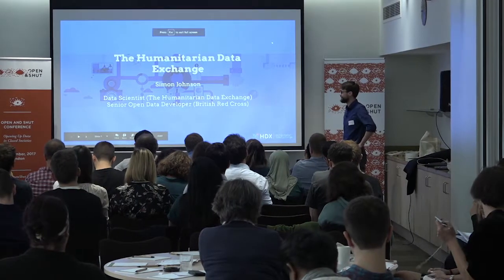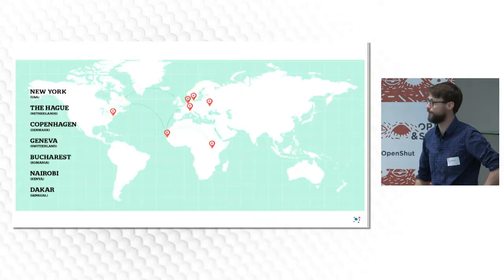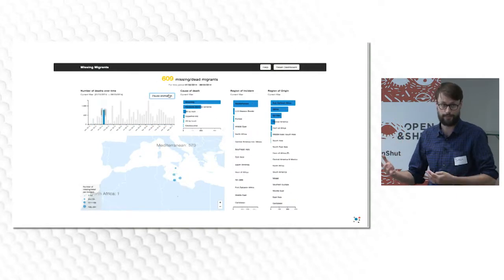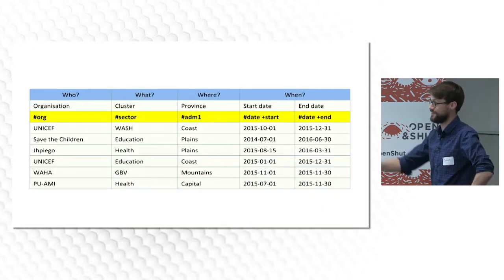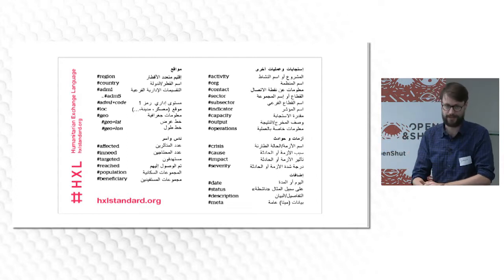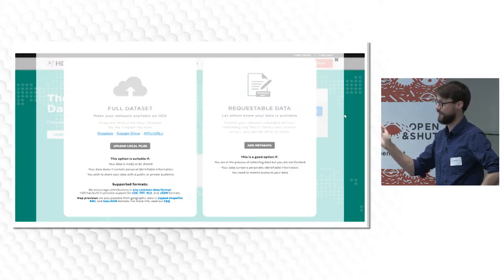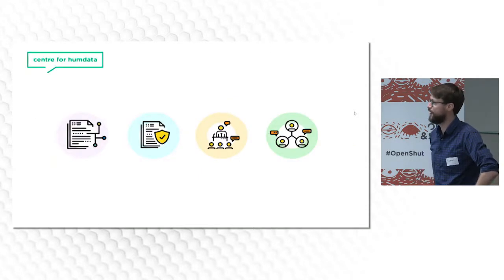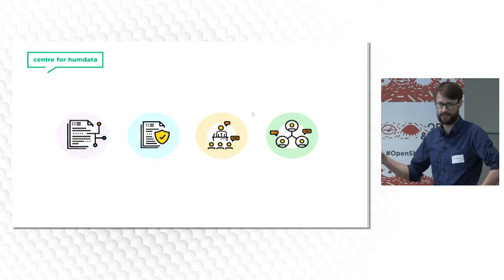Humanitarian Data Exchange // Simon Johnson // Open & Shut 2017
When they work together, networks of humanitarian organisations can really supercharge each other's work beyond measure.

Simon Johnson showcased the Humanitarian Data Exchange (HDX), and demonstrated some of the ways it's helping to revolutionise practices in the humanitarian aid, development, and human rights sectors.